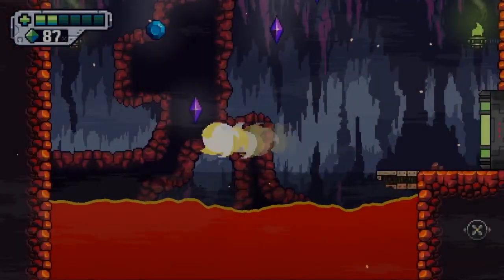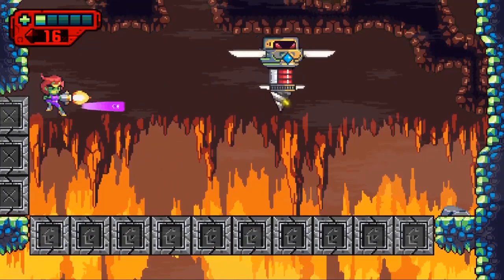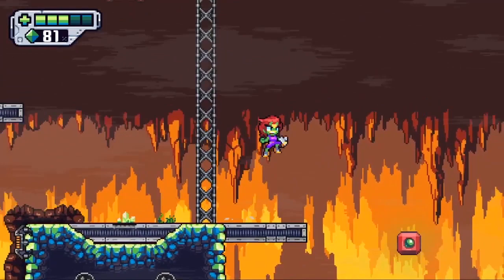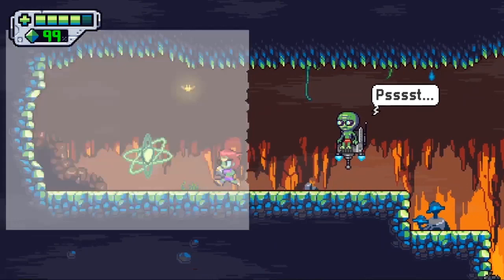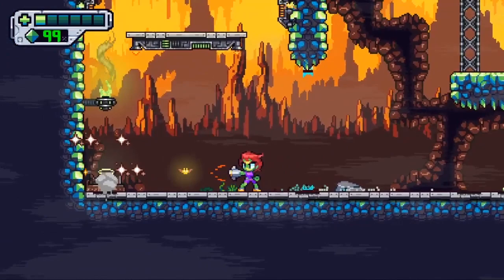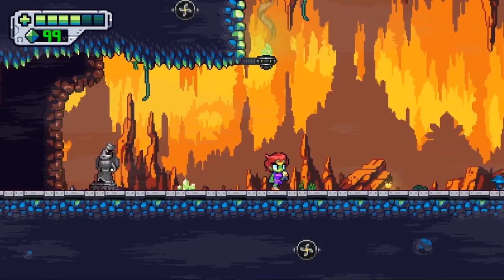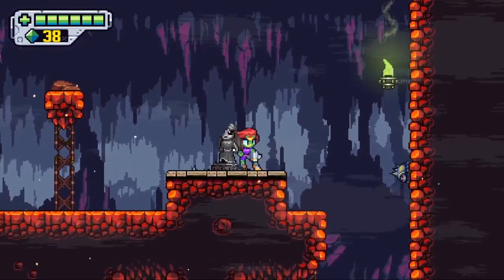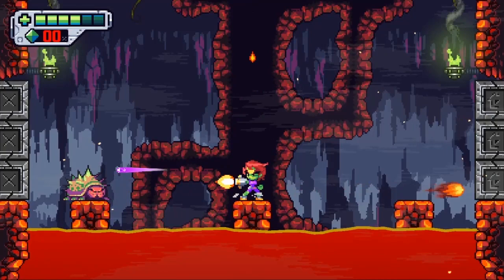Scratch Plays: Raiders of the Lost Space Gems | Moon Raider (S1E6)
Today we’ll be checking out Moon Raider. Did you know the space monarchy is in turmoil? You heard it here first, the true story of how the Moon Queen Lost the Election!

Theme Music ► ► Hello Mr. Princeton by Otis McDonald

Ending Music ► ► Church of 8 Wheels by Otis McDonald